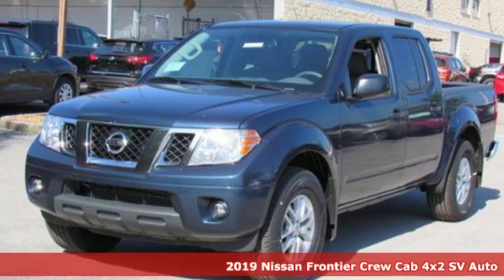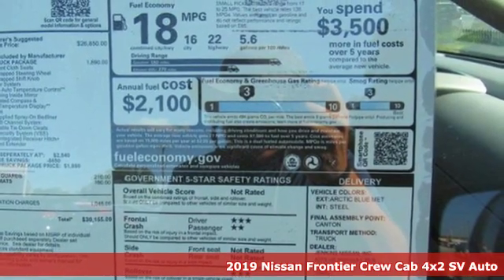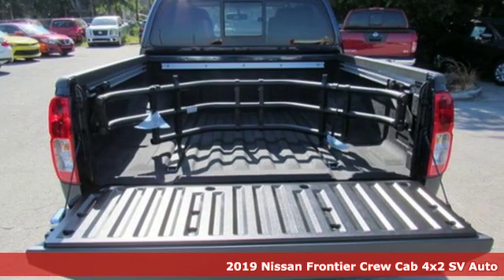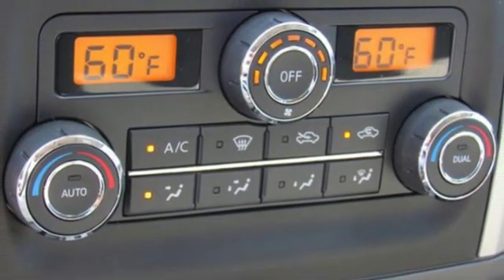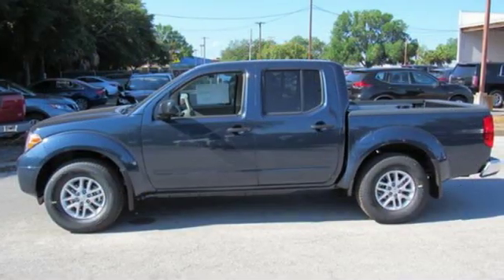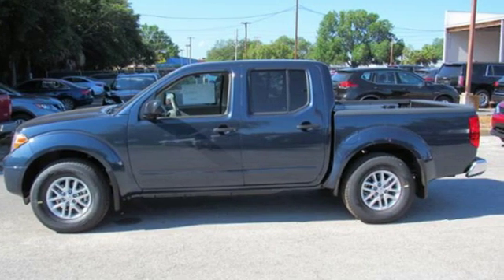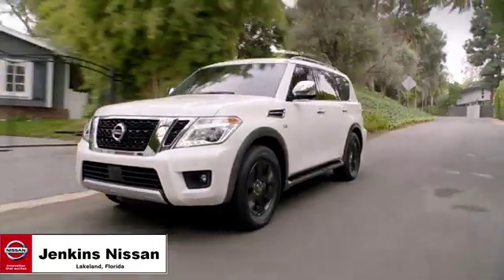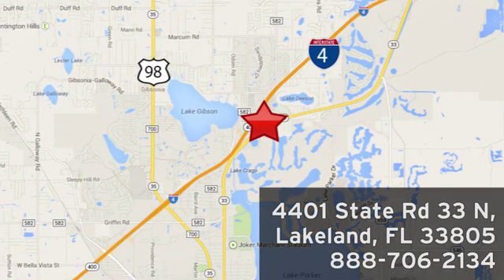New 2019 Nissan Frontier Lakeland FL Tampa, FL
Year: 2019
Make: Nissan
Model: Frontier
Trim: Crew Cab 4x2 SV Auto
Engine: 241 L V6 Cyl.
Color: Arctic Blue Metallic
Stock #: 19F49
VIN: 1N6DD0ER8KN765571

Address:
401 State Rd 33 N